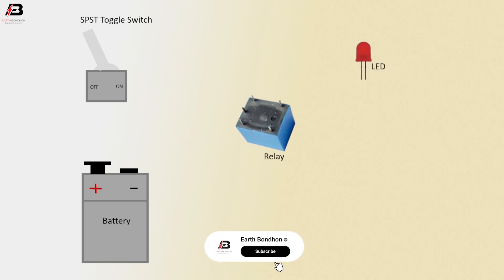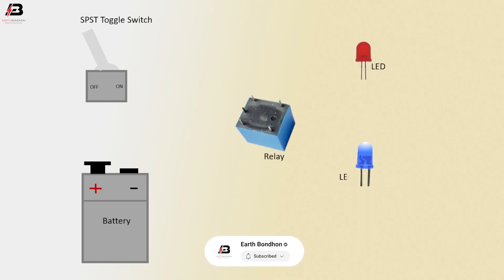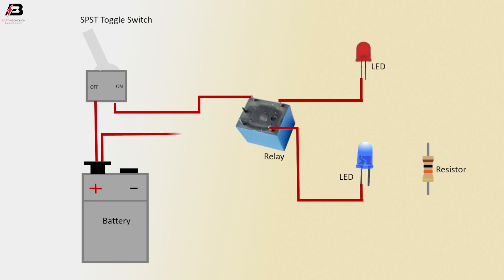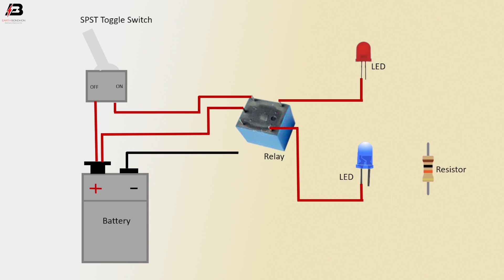How To Make 5 Pin Relay Wiring Diagram | 4 Pin Relay Wiring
This video shows a 5 Pin Relay Wiring Diagram. 4 Pin Relay Wiring: 5-pin relays provide 2 pins (85 & 86) to control the coil and 3 pins (30, 87 & 87A) which switch power between two circuits.